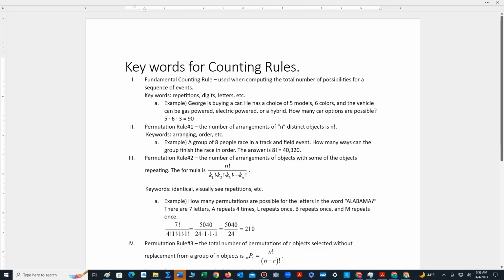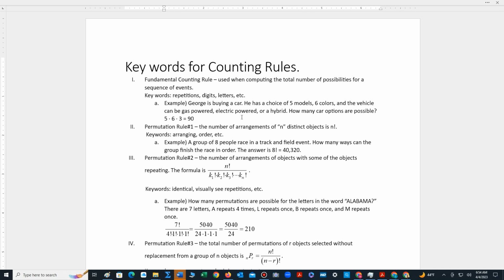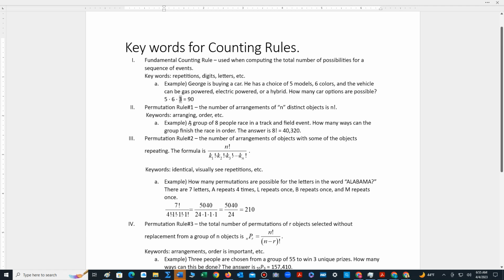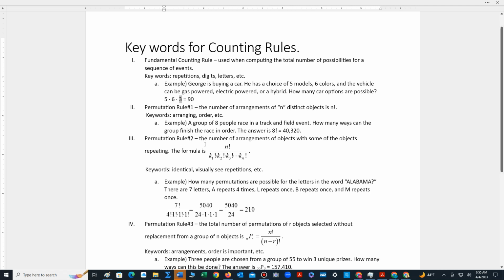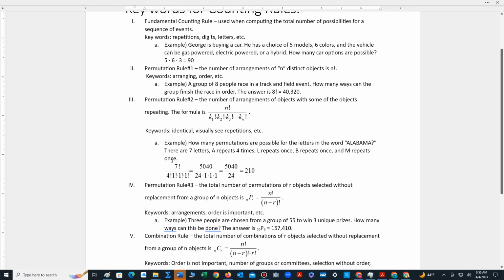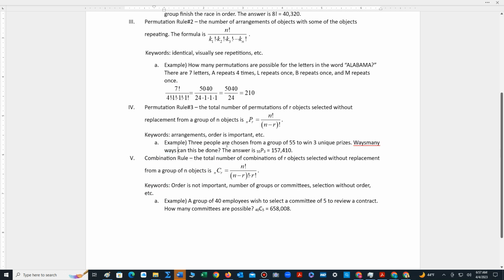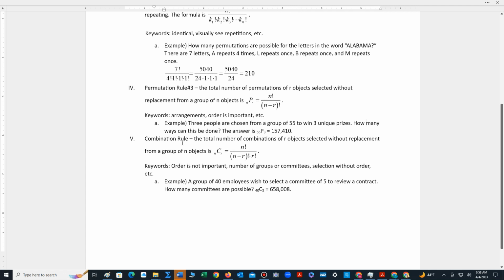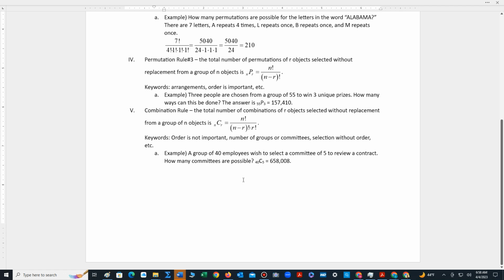Review of the Keywords for Counting Rules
This video reviews key words for computation of counting rules problems.